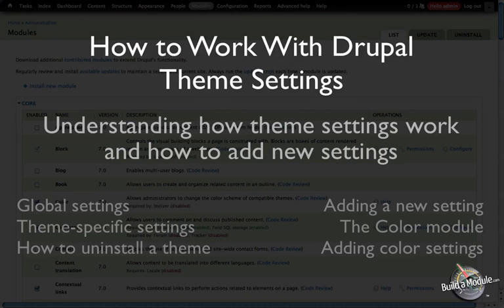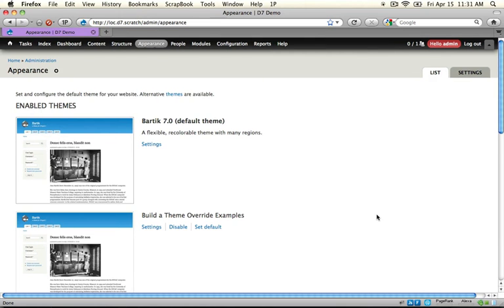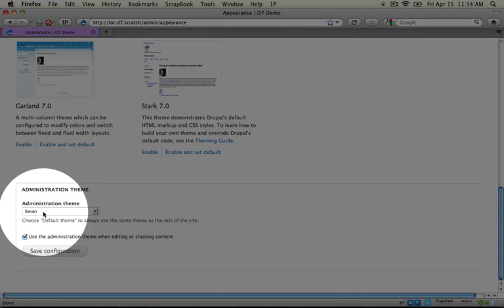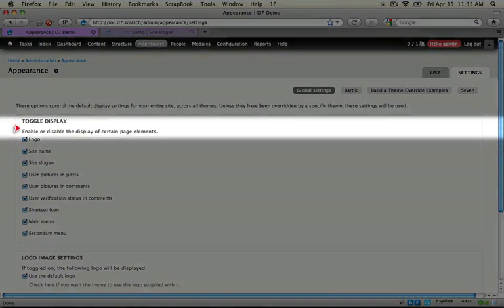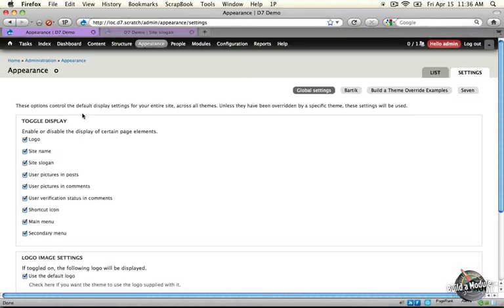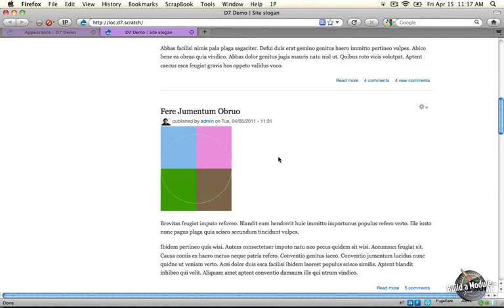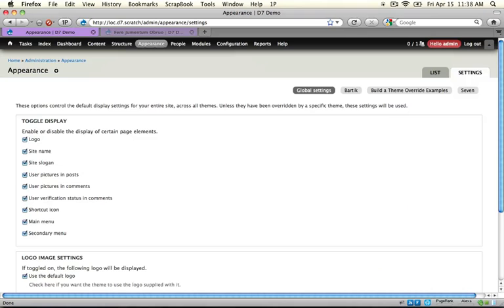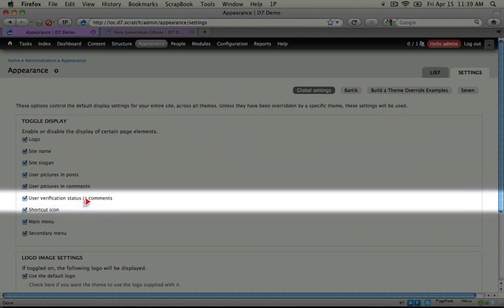Template Files, Theme Function Overrides and Preprocessing Functions 01 02